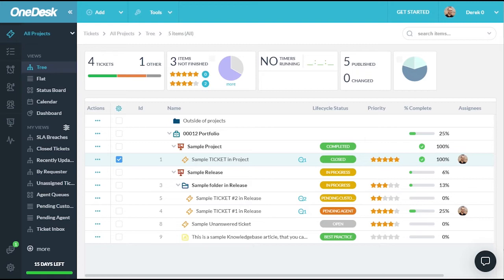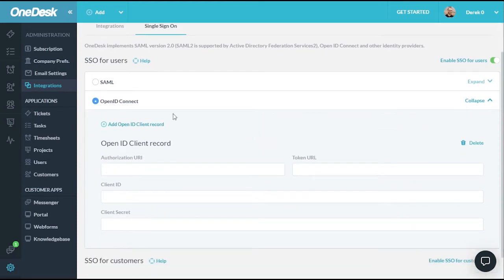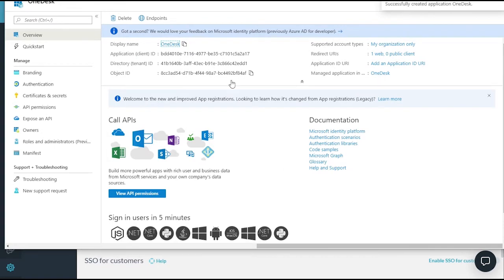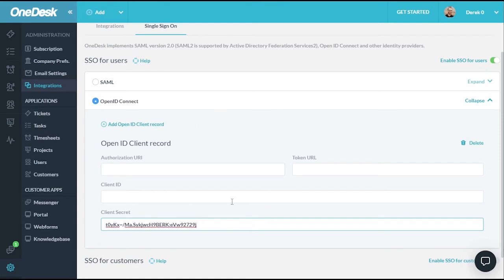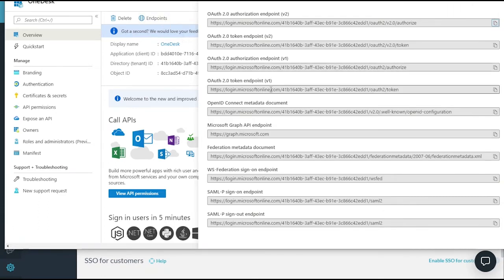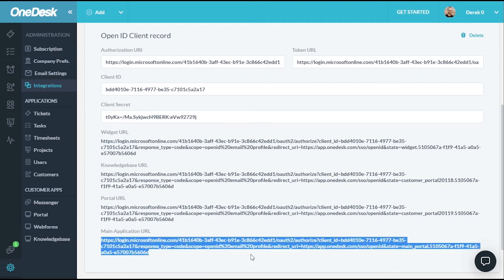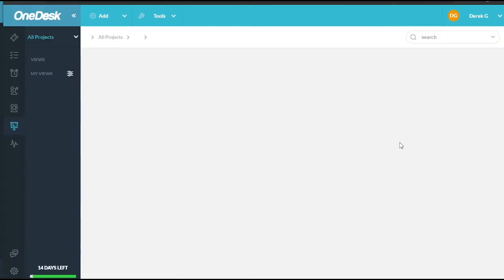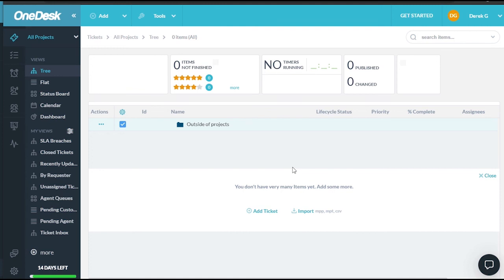OneDesk - Single Sign-On for your Users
This video shows how to provide single sign-on to your users allowing them to log into your OneDesk customer apps using their existing credentials. This video demonstrates creating this SSO integration using OpenID Connect and Microsoft Azure Active Directory.